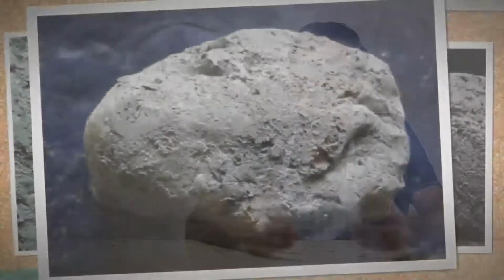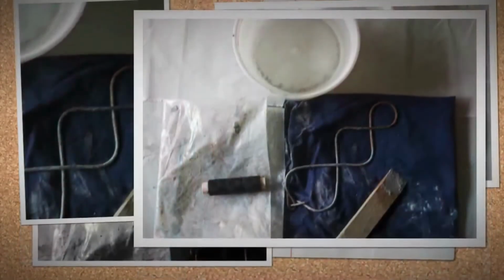Learn To Make And Paint A Ganapati Idol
Think about a Ganapati Idol crafted by your own hands from the comfort of your home.

Believe me, it’s very much possible with the help of my online course!

 More than 800 people from 36 countries have successfully done this.

 I'm Mandar Marathe, I'm a fine artist and a sculptor, and in this course, you will learn how to turn a lump of clay into an elegant looking Ganapati Idol using just some basic tools and no ready-made molds at all.

 At first, it may seem a complex thing to achieve but don't worry.

I have broken it down into a manageable process of 21 video lectures. I explain and show each step in detail so that you can follow along easily.

By the end of this course, you will have a Ganapati Idol made by you completely from scratch!

The techniques you’ll learn in this course are generic and can be applied to any other clay modeling project.

Apart from those who want to make a Ganapati Idol, this course is also useful for the people

- who like playing and creating objects in clay or
- those interested in sculpture as an art form
- or those who simply want to try something new

 This course is completely beginner-friendly; so even if you have never done a clay sculpture, it's totally fine.

You only need the enthusiasm .and of course clay

But the idol crafting is incomplete without painting the idol. So, if you join this course right now, you’ll get my idol painting course as a free bonus!

 So, join the course now @ this special price and get your free bonus!

Ganapati Bappa Morya!